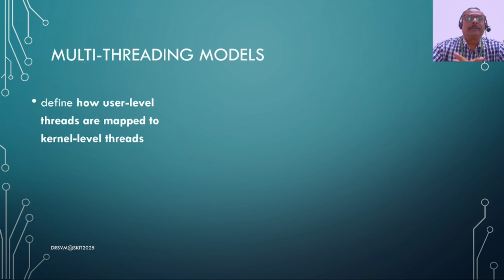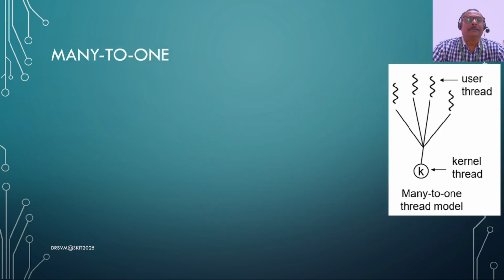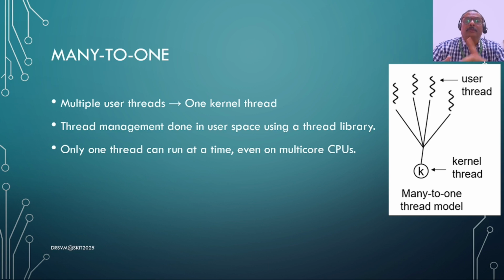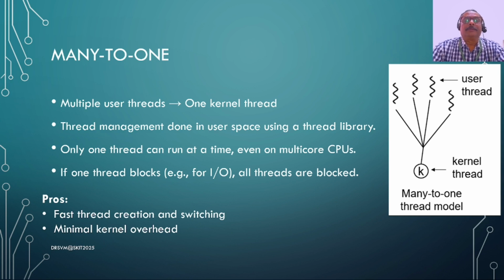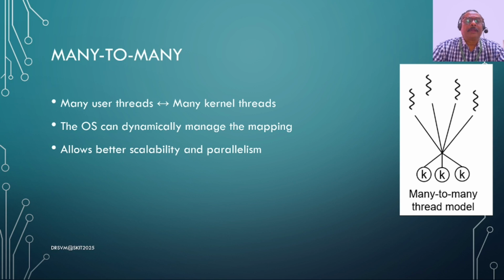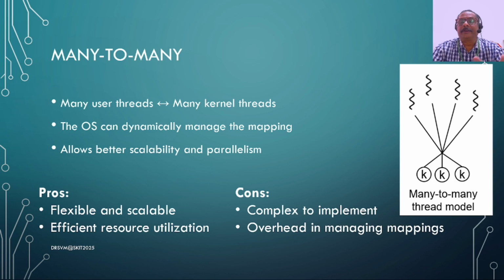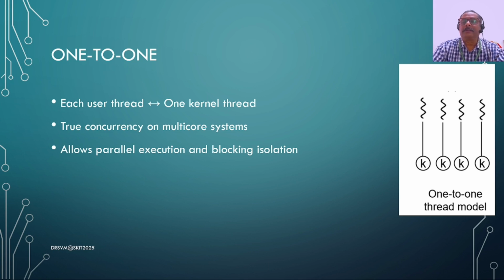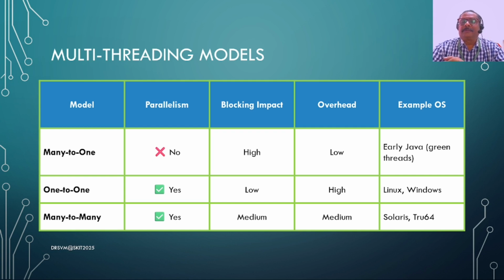OS2 16 - Multi-threaded models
This session highlights the three multi-threaded models. They are many-to-one, many-to-many and one-to-one.